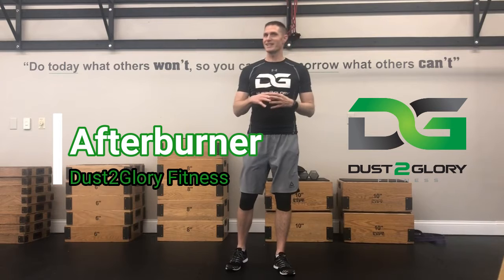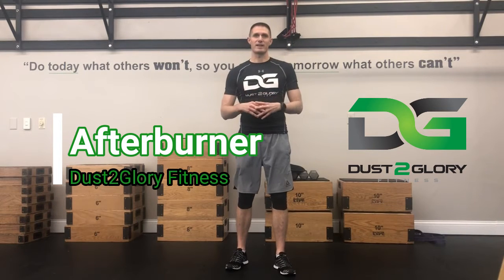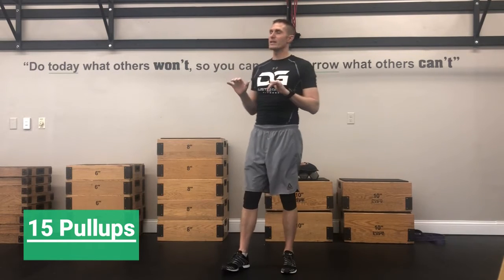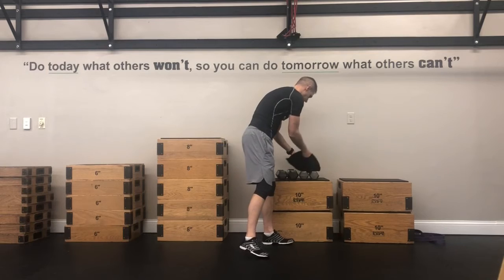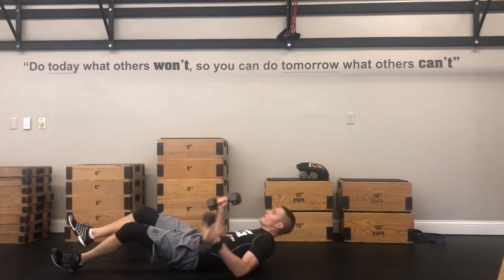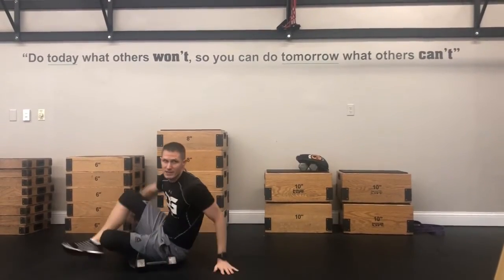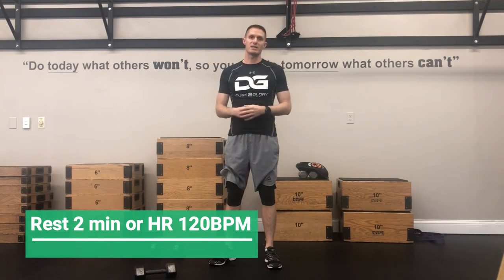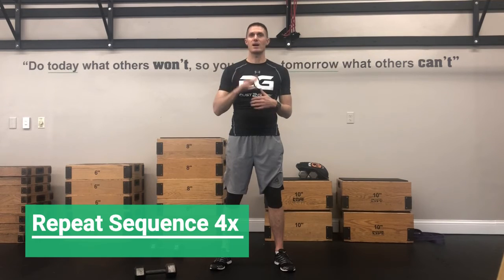Afterburner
Run ½ mile
50 Thrusters (M 45#/ W 35#)
15 Pullups, Chin-ups or Table Rows
Rest 2 min or Heart Rate to 120BPM
Repeat 4x